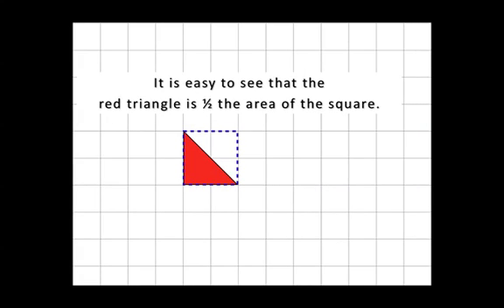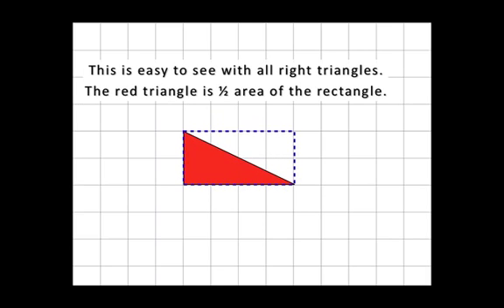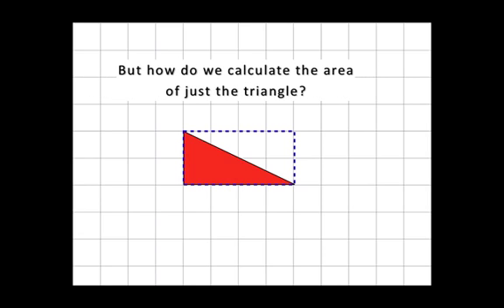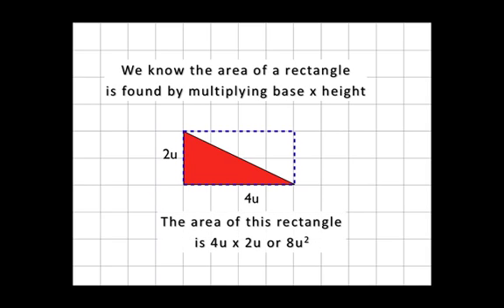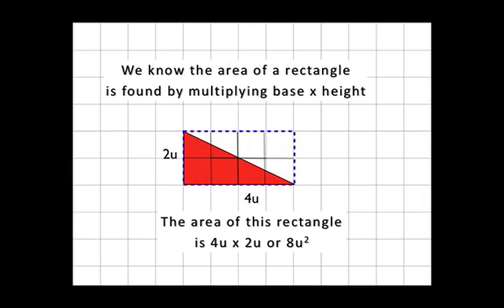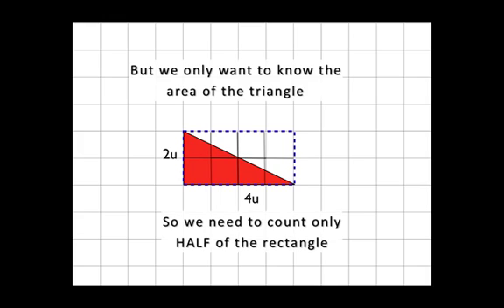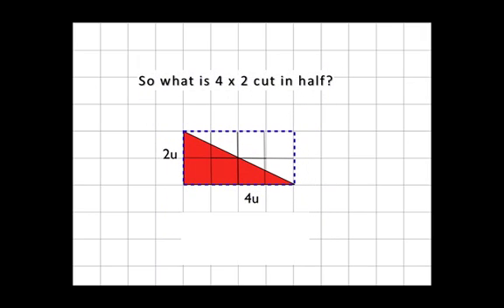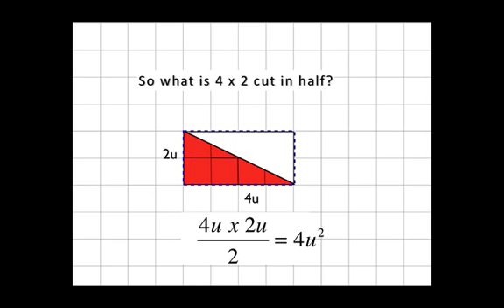Triangle 1 movie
Finding the area of Right Triangles